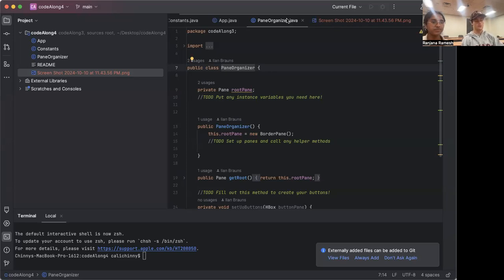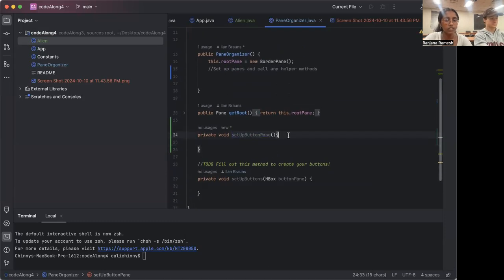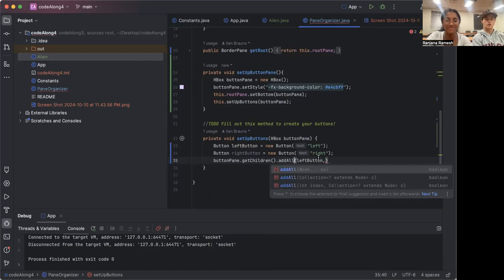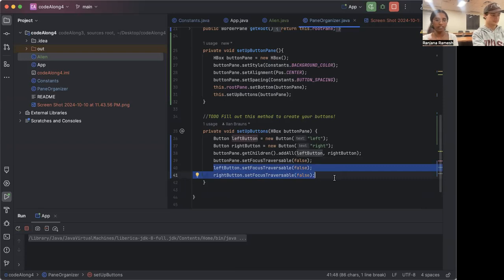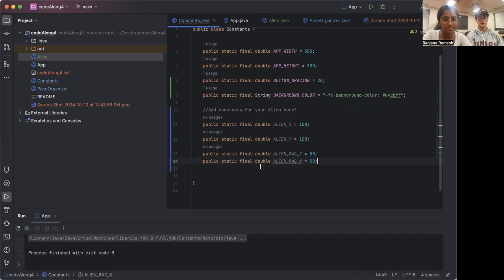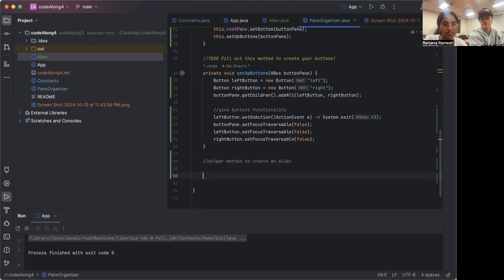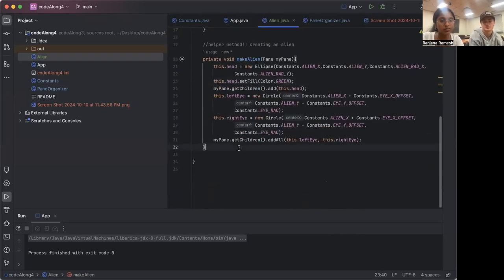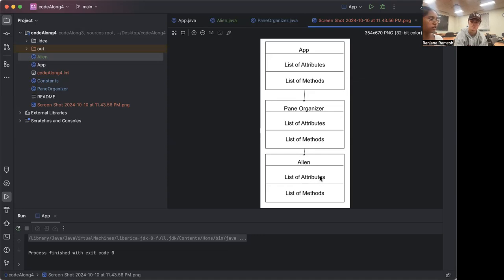JavaFX Code Along Recording